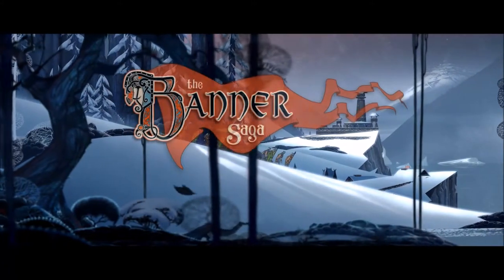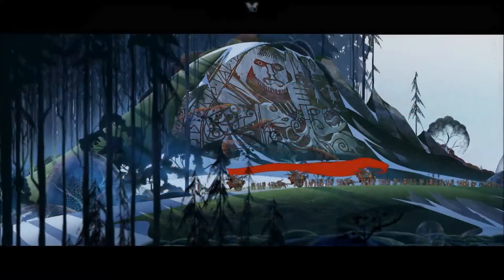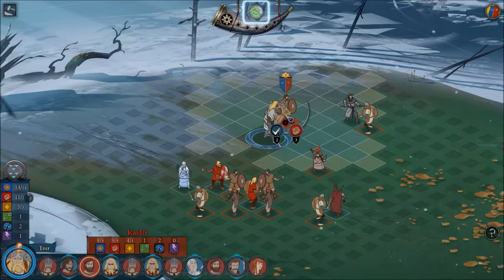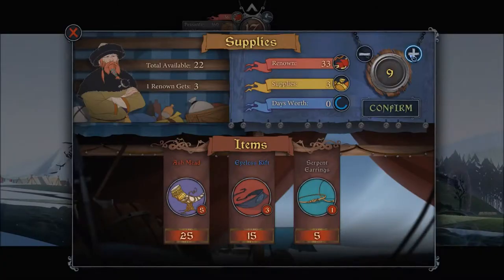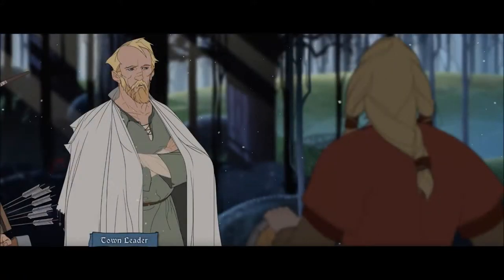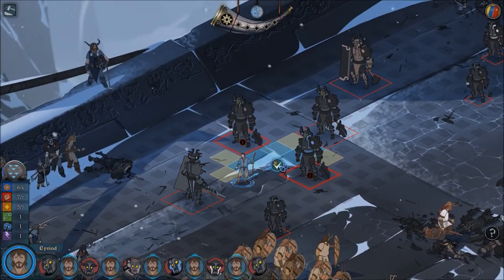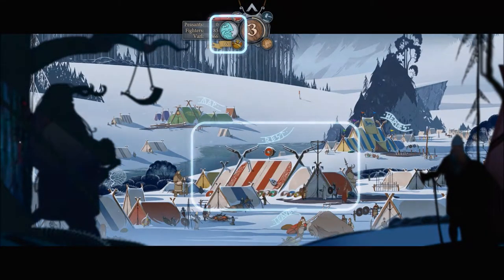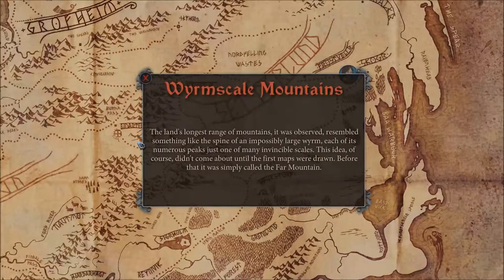The Banner Saga Trailer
Stoic, an Austin based independent game development company today released a tutorial video entitled "Rough Guide to Travel" for their upcoming single-player game release The Banner Saga.  The video summarizes key attributes that a player needs to take into consideration when deciding the travel strategy during their journey in the game.

The travel strategy in The Banner Saga is a unique gameplay element not seen in many other games. Highlights of the trailer include a focus on how managing morale, supplies and population can greatly affect the player's personal experience, as well as how they can directly impact each other. It also touches on how to best use "Camp", which is where a player can rest their caravan, organize their party and where a lot of decision making with regards to upgrading characters is made.

The Banner Saga is currently in development and has a confirmed release date of 1/14/14 for PC and Mac.